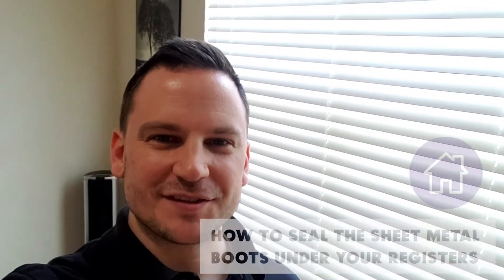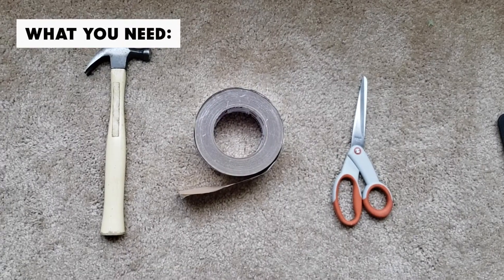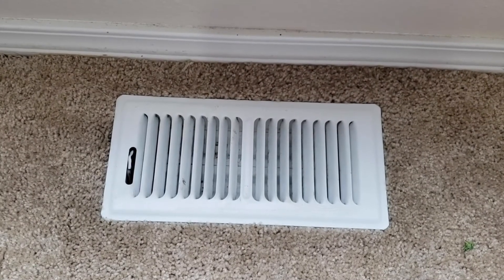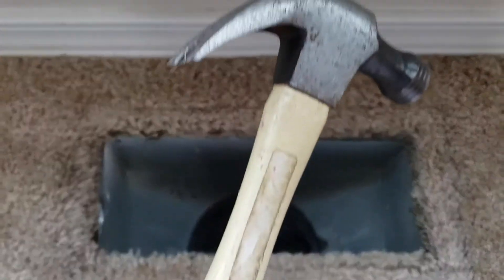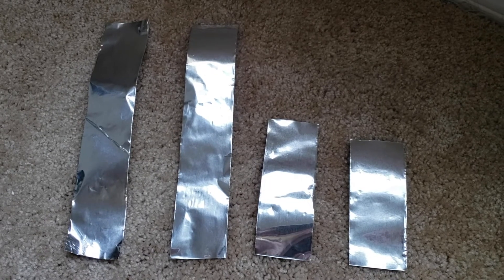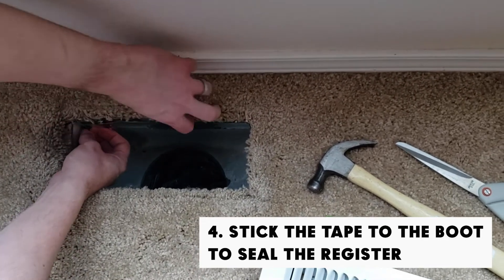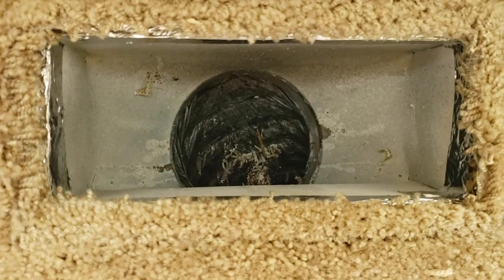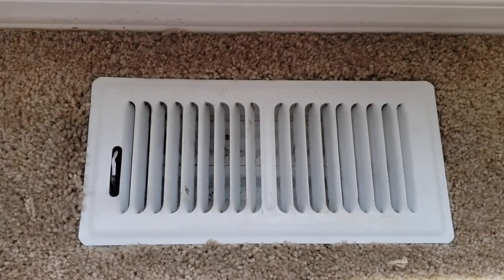How to Seal Heat Registers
See how Andrew fixes the gaps in his heat registers and improves the air seal of his home.

If you liked this video check out these links to learn more about EarthUP: